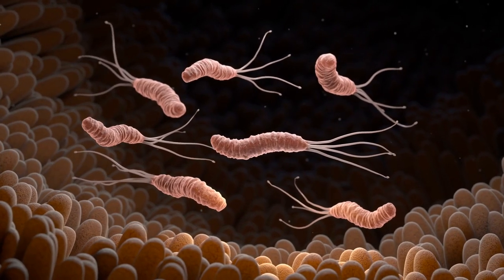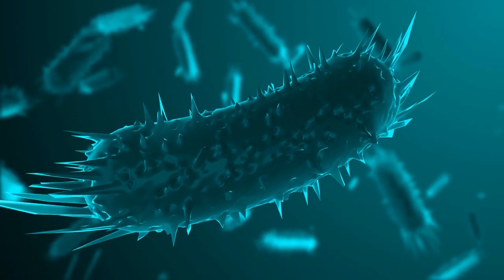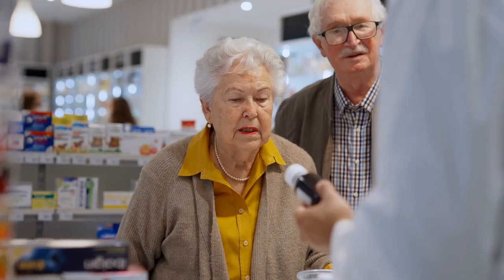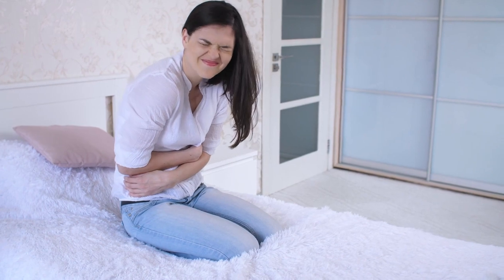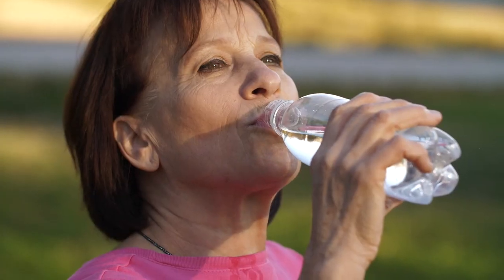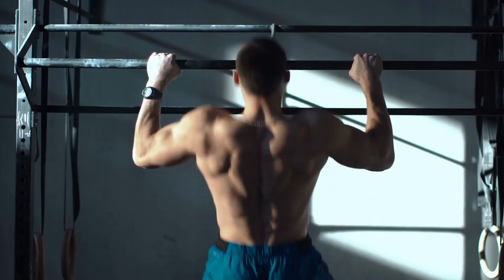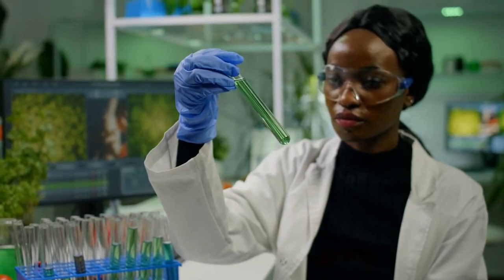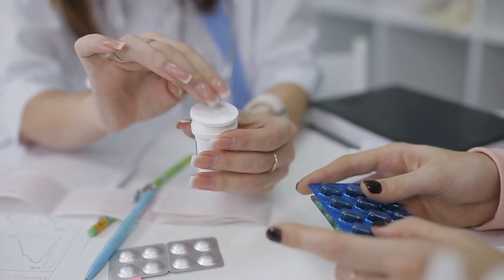How To Get Rid Of H.pylori Infection Fast!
Helicobacter pylori, also called H.Pylori, infection is a bacterial infection that affects the stomach and upper part of the small intestine. In this video we provide som valuable information on best ways to treat Helicobacter Pylori infection through medication and diet and lifestyle modification.

H.Pylori is a common infection that can cause various digestive issues, including gastritis (inflammation of the stomach lining) and peptic ulcers. H. pylori infection is often associated with symptoms like abdominal pain, bloating, and indigestion, but not everyone with the infection experiences symptoms. It is typically diagnosed through specific tests and can be treated with antibiotics and other medications to eliminate the bacteria and relieve symptoms.

Helicobacter Pylori Treatment Methods:
- Appropriate Antibiotics: H. pylori has developed resistance to some antibiotics, so selecting the right antibiotics based on local resistance patterns is essential. Common antibiotics used in H. pylori treatment include clarithromycin, amoxicillin, metronidazole, and tetracycline.
- PPA's for lowering stomach acid
- Diet: avoid acidic, high fat foods and spicy food that can worsen the H.Pylori sympthoms and adapt a more balanced diet rich on greens and fiber
- Stay well hydrated to flush out toxins and promote wellness
- Stress management
- Avoid alcohol
- Probiotics

Successful treatment of Helicobacter pylori infection involves several key factors:

- Correct Diagnosis: Proper diagnosis through tests like the urea breath test, stool antigen test, or endoscopy with biopsy is crucial to confirm the presence of H. pylori. Accurate diagnosis ensures that treatment is targeted at the actual infection.

- Combination Therapy: The standard approach is to use multiple antibiotics simultaneously to reduce the risk of antibiotic resistance and increase treatment effectiveness. Typically, a proton pump inhibitor (PPI) is also prescribed to reduce stomach acid production.

- Adherence to Medication: It's crucial for the patient to take the prescribed medications exactly as instructed by the healthcare provider. Missing doses or not completing the full course can lead to treatment failure and antibiotic resistance.

- Follow-up Testing: After completing the antibiotic treatment, it's important to confirm eradication of H. pylori through follow-up testing, such as the urea breath test or stool antigen test. This ensures that the infection has been successfully treated.

- Lifestyle Modifications: While not a direct part of treatment, lifestyle changes such as avoiding spicy foods, reducing alcohol and caffeine consumption, and managing stress can help alleviate symptoms and promote healing.

-  Monitoring and Management of Side Effects: Some patients may experience side effects from the antibiotics or other medications. Healthcare providers should be prepared to manage these side effects and, if necessary, adjust the treatment regimen.

- Prevention of Reinfection: Preventive measures, such as practicing good hygiene, avoiding contaminated water sources, and ensuring proper food handling and sanitation, can help prevent reinfection with H. pylori.

Successful treatment of H. pylori infection not only alleviates symptoms but also reduces the risk of complications such as peptic ulcers and stomach cancer. It's essential to work closely with a healthcare provider who can tailor the treatment plan to the individual patient and monitor progress to ensure that the infection is effectively eradicated